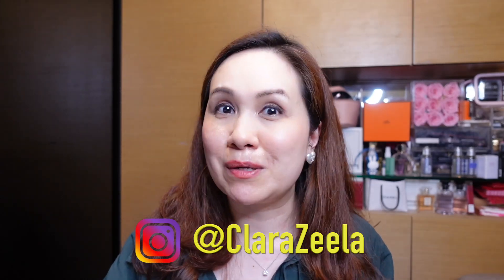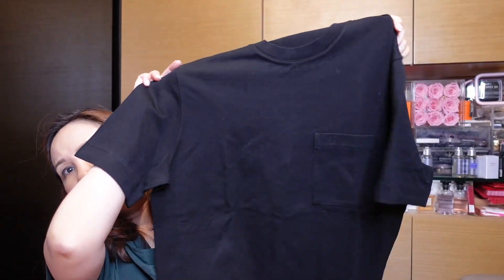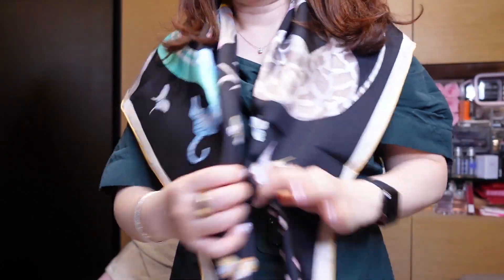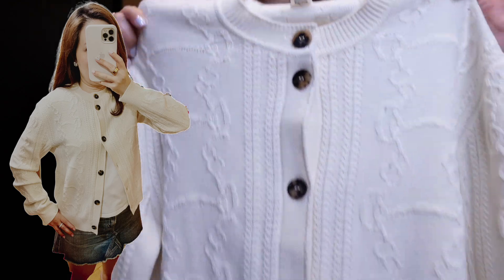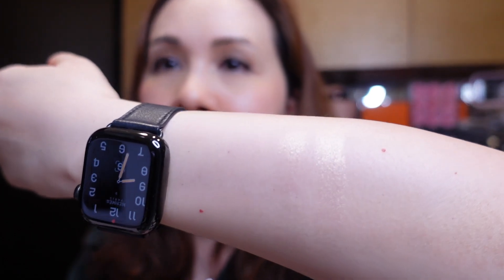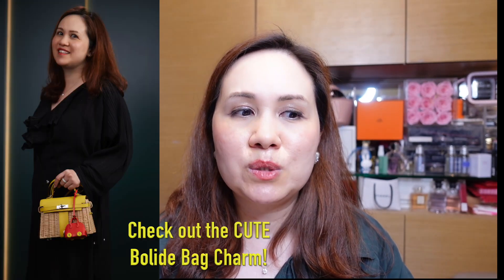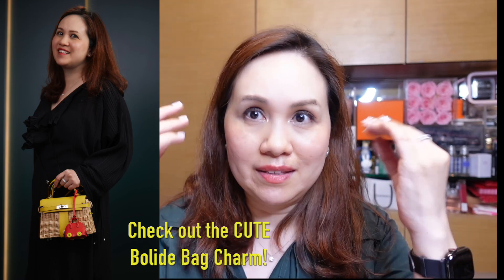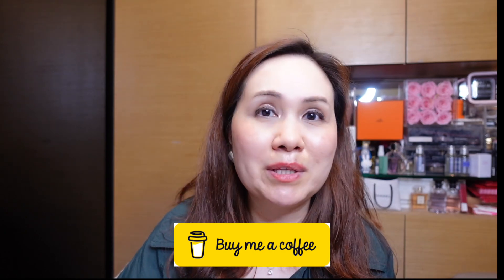Hermes Fall Winter 2022 Haul & Fashion Show | Paris Loafers | Kelly Picnic | Kelly Doll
This video is a sharing of the Paris Loafers and Ready to Wear I purchased from the Hermes Fall Winter 2022 Collection along with a sharing of my experience in joining the local fashion show for the Fall Winter 2022 Collection.